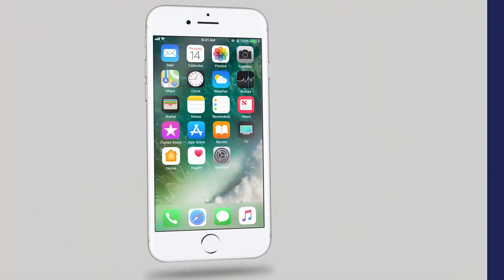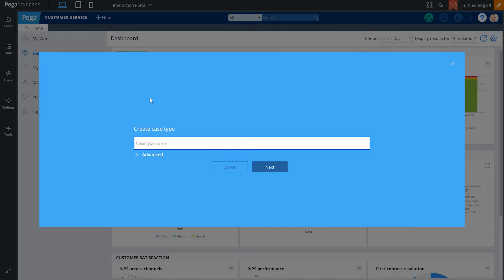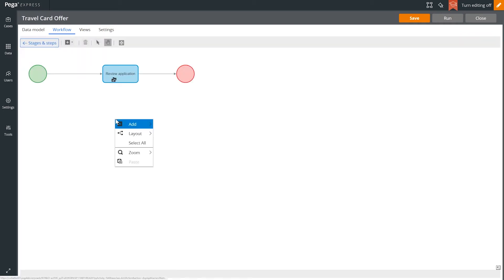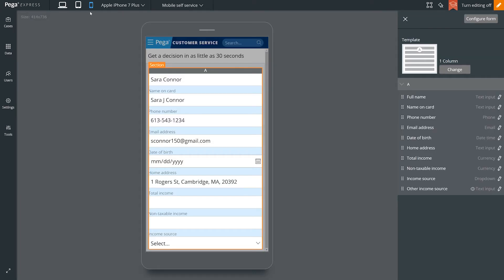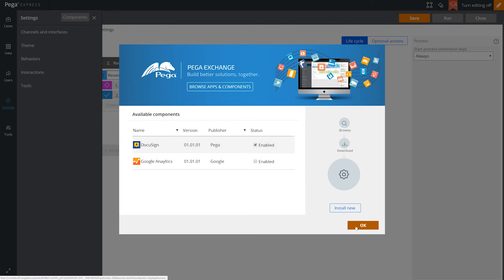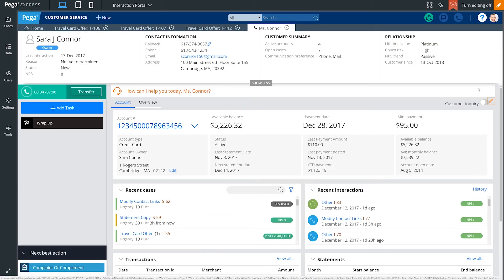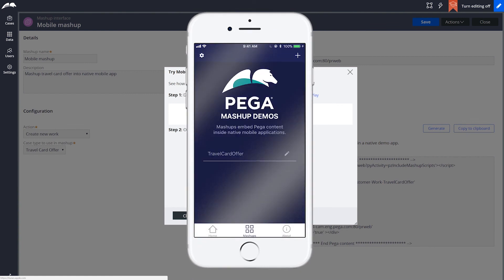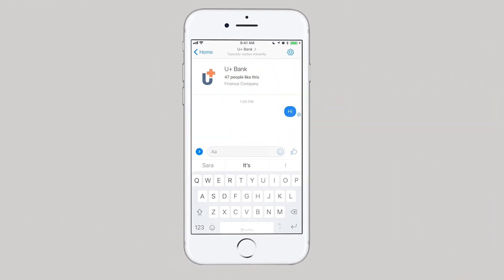Pega Platform: Empowering Organizations in a No Code World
A published, high level overview of multi-channel software application development without writing a single line of code.